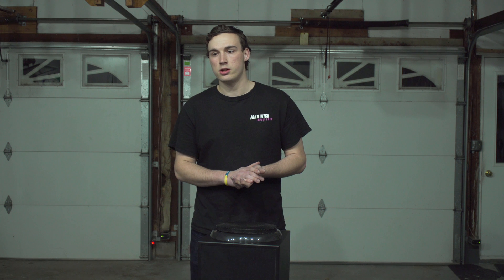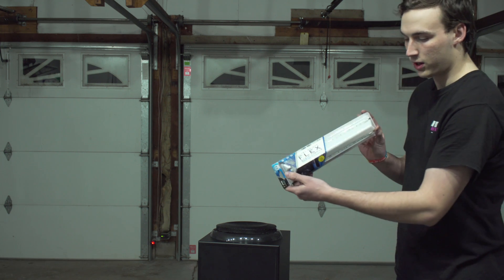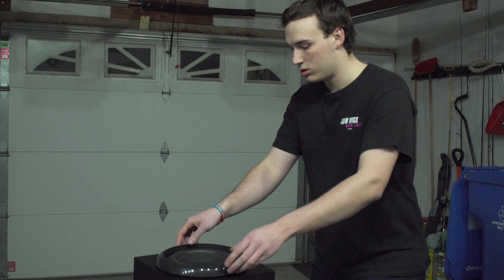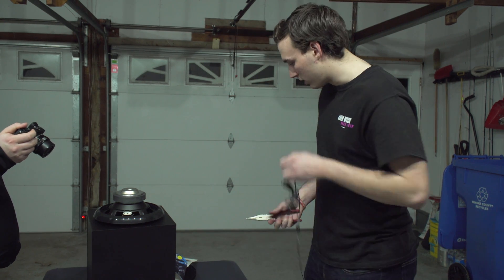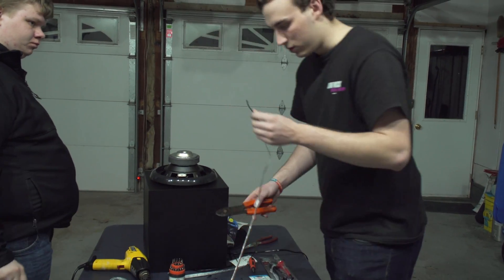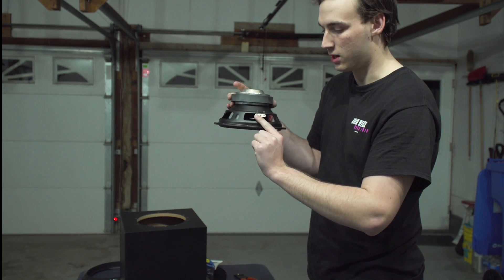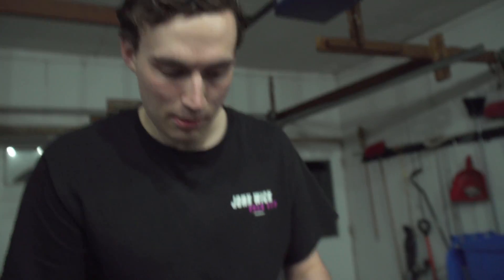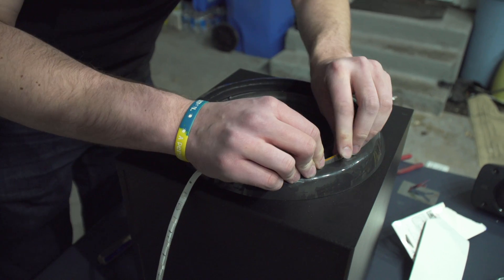How To Make Lights Flash To Music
In today's episode we will be teaching you how to connect your LED lights to your sub woofer, making them flash to the music!